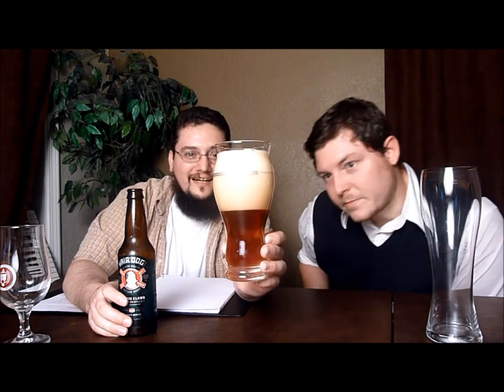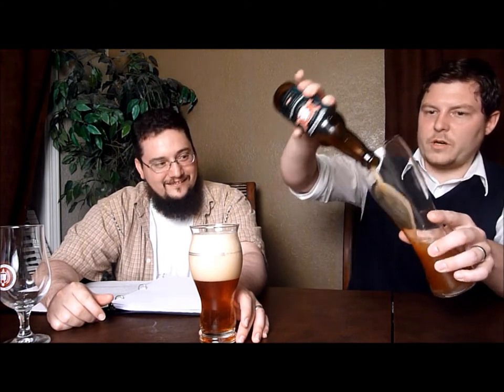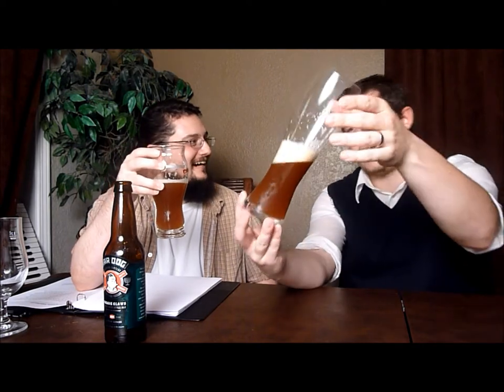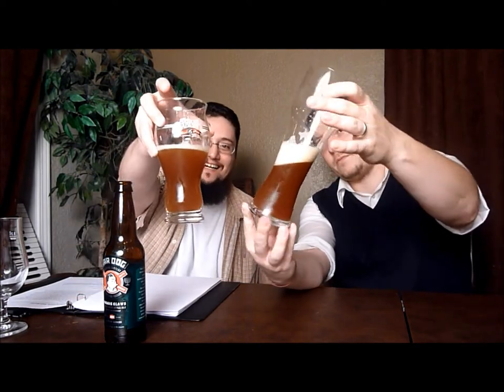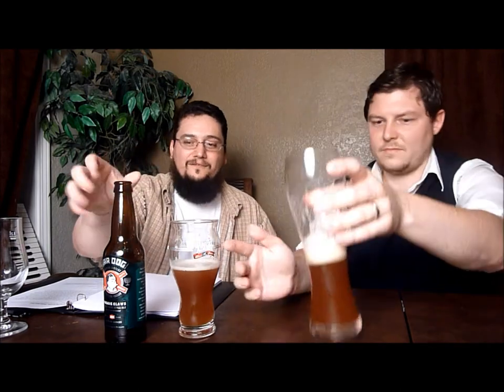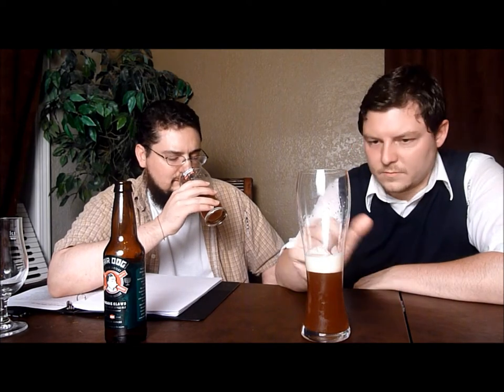Craft Beer Reviews - Doggie Claws 2010 Hair of the Dog Brewery - Beer Disciples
Craft Beer Reviews - Hair of the Dog Doggie Claws 2010 Barleywine Ale Beer Disciples Review

BeerDisciples: A+ 100 Overall 100 Style
RateBeer: 100 Overall 99 Style
BeerAdvocate: A-

Beer Description: Doggie Claws is a Barley Wine made in the West Coast style. Big malt and hops make this copper colored ale one of our most popular products. Produced in September and October and released in November, this Beer will improve for years to come.

BeerAdvocate: A-
BeerDisciples: A+, 100 out of 100

The problem with craft beer is you don't know if it is really good until you try it. We sift through beer after beer looking for the standouts so you can spend more time drinking beer worthy of your mouth.